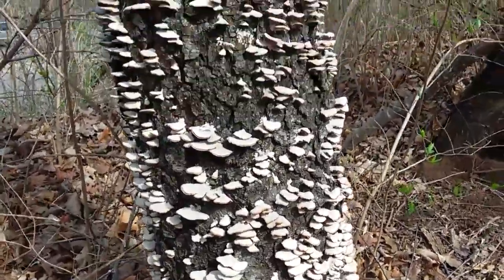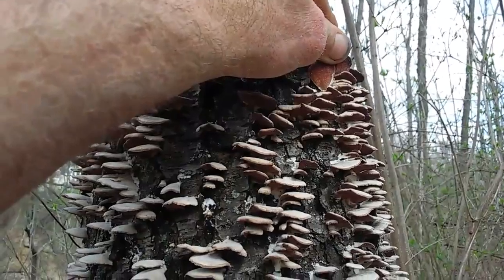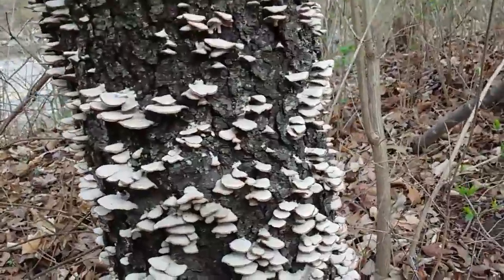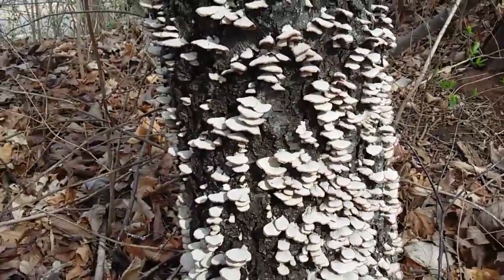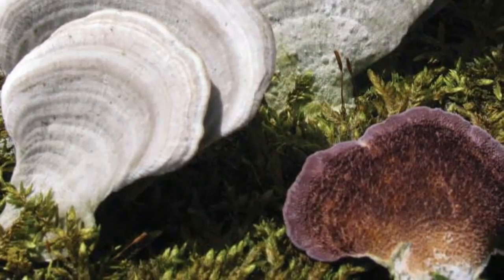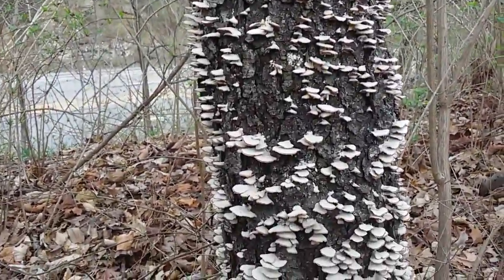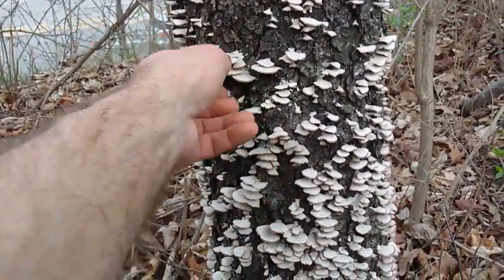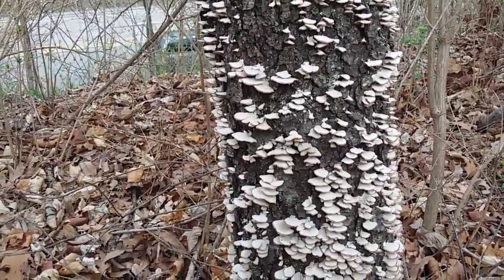Trichaptum biformes - Violet polypore